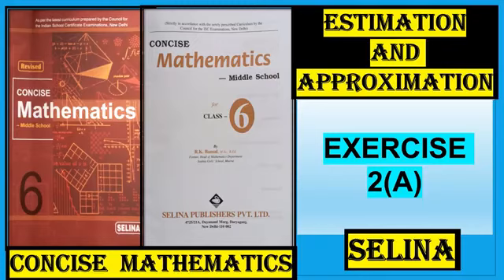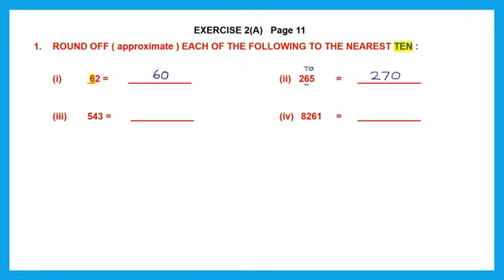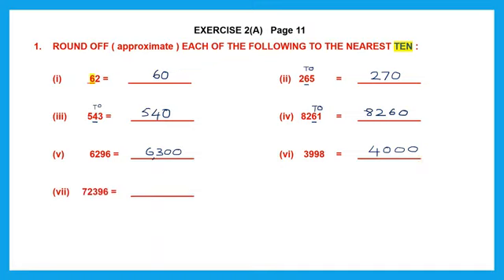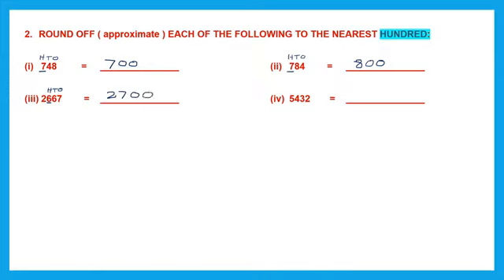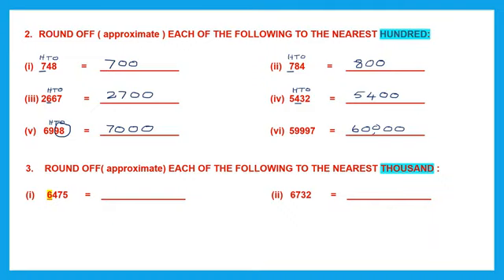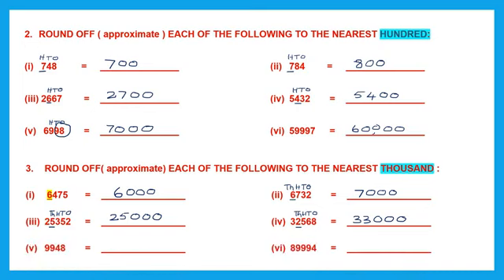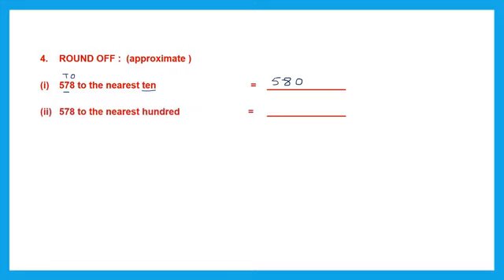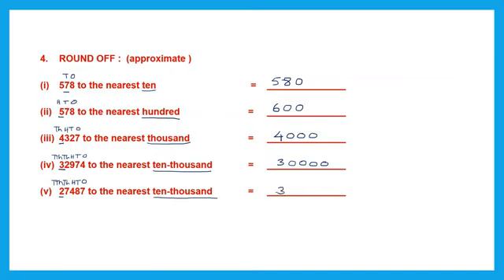Chapter- 2 6class selina mathematics part 1